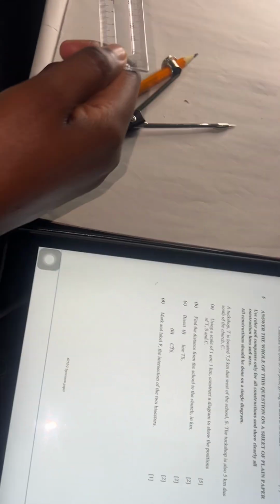Construction | Ordinary Level |Zimsec